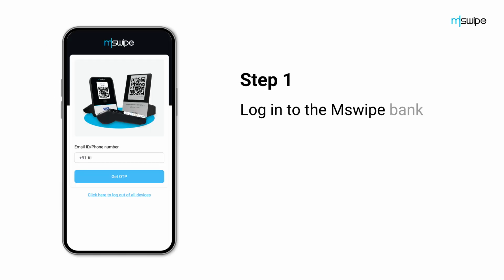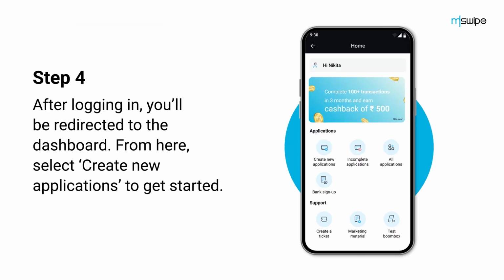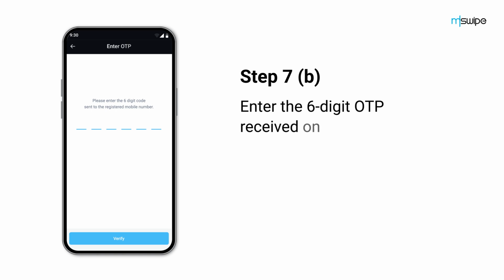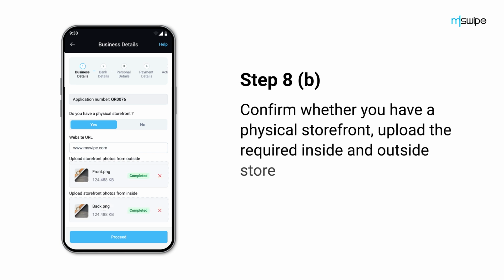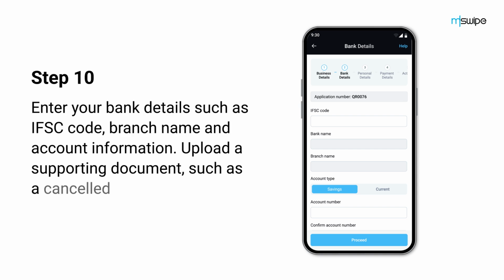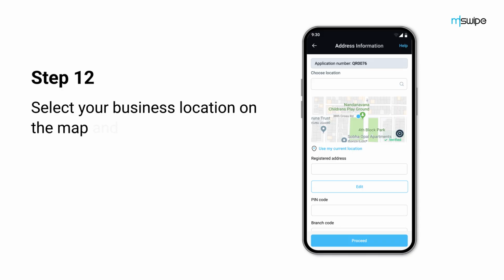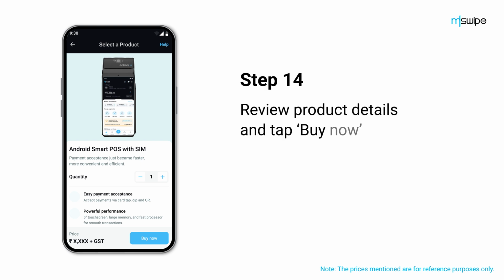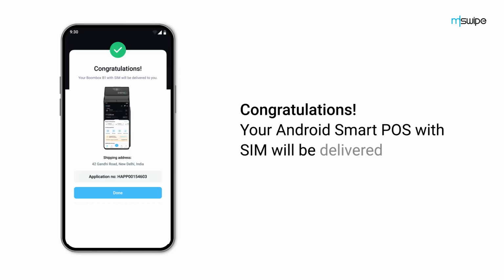Mswipe Merchant Onboarding Guide | Get Started with Mswipe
📌Learn how to complete your Mswipe merchant onboarding quickly and smoothly. This step-by-step guide walks you through the registration process, document submission, verification and setup to help you get started with digital payments seamlessly.

With Mswipe, merchants can easily manage transactions, settlements, reports and payment solution - all in one place.